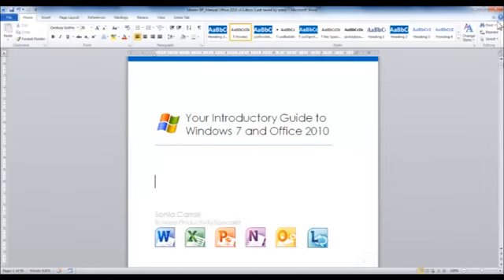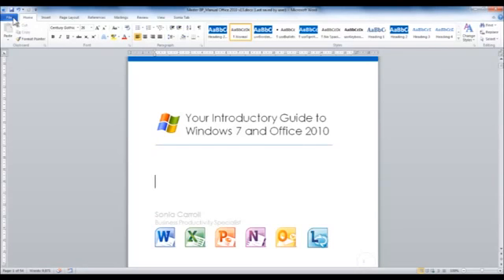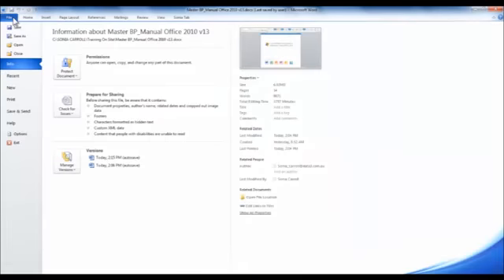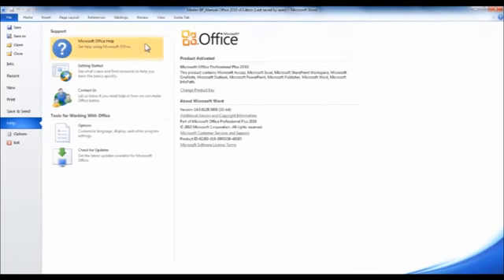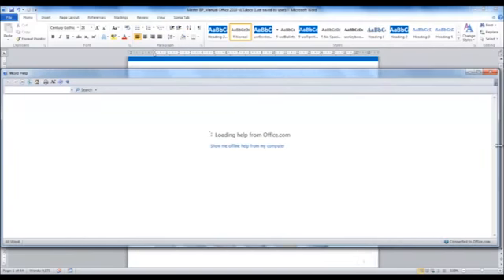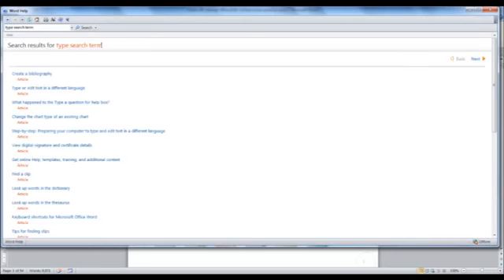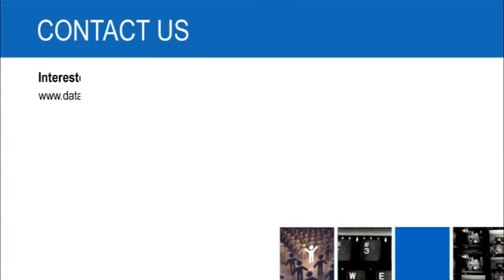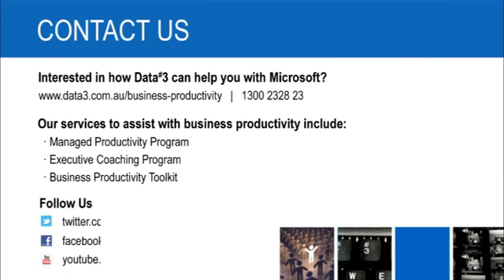Help Menu_ Technology Training_ Microsoft Office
Lets get some help with the help options in Microsoft Office.

All videos were written and presented by

Sonia Carroll
Technology specialist
Technical Trainer & Presenter